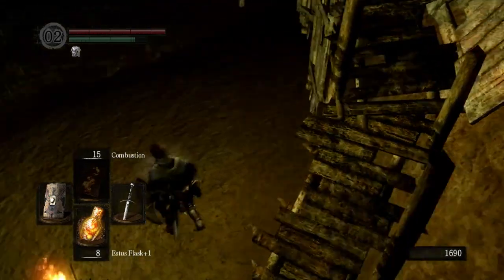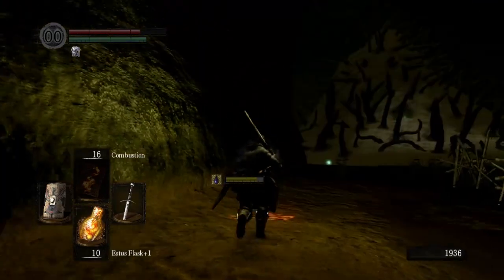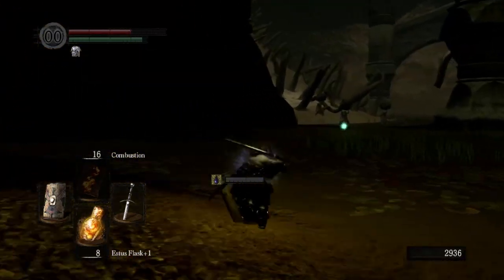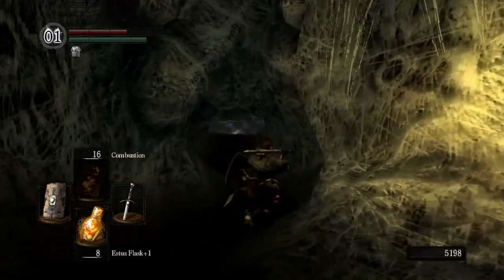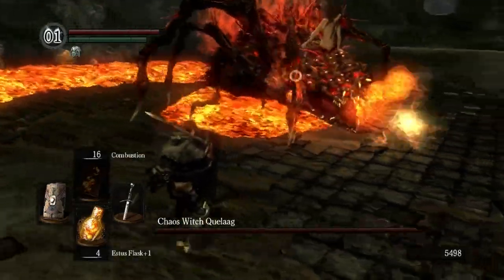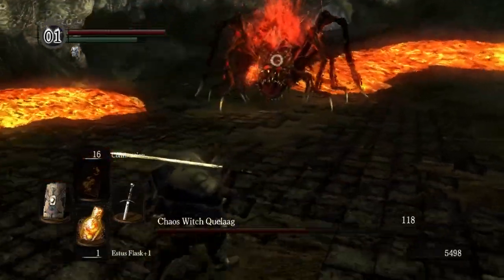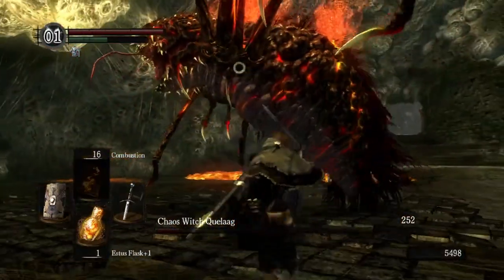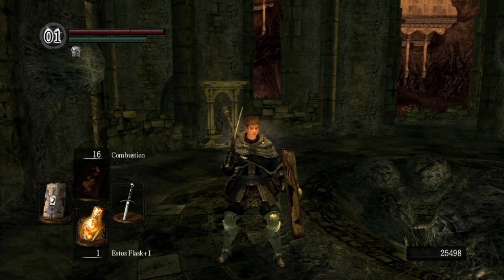Dark Souls - 24 - Fired Up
And at last, we complete our quest to ring a bell, I mean two bells, I mean I guess there's a fortress now, i mean i guess we're not really done at all, are we?